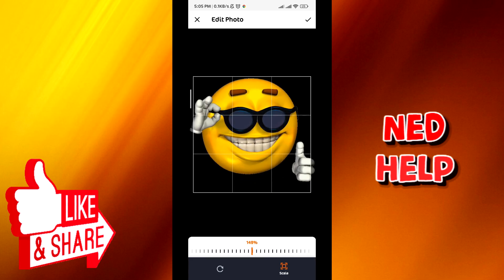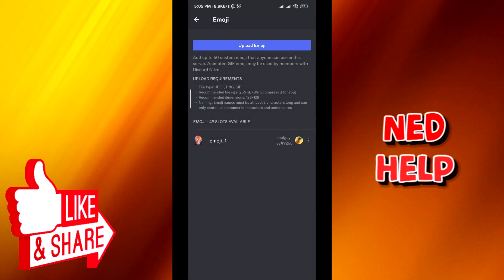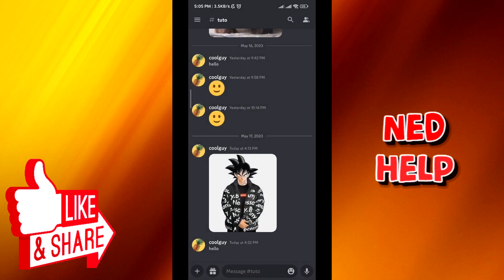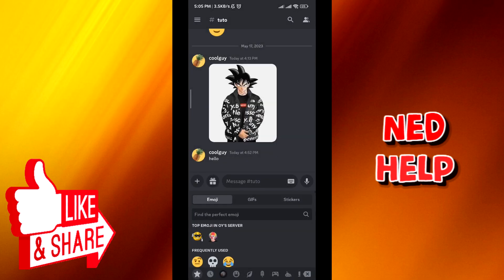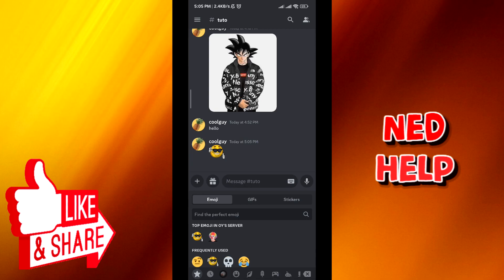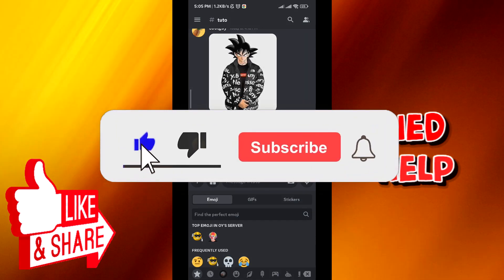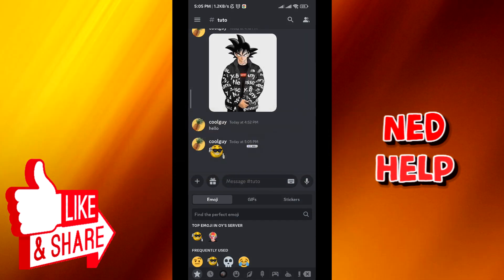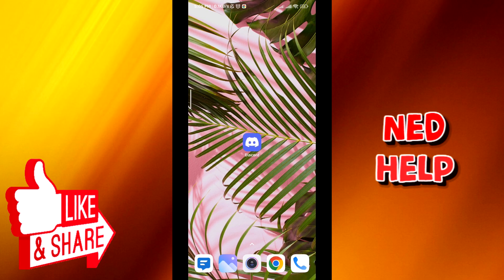How To Make Stickers On Discord Mobile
In this video we show you how to make stickers on Discord mobile. If you've ever wanted to know how to make stickers for your Discord mobile server then this is the perfect tutorial for you.